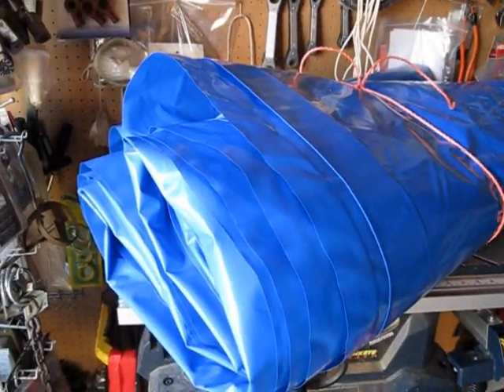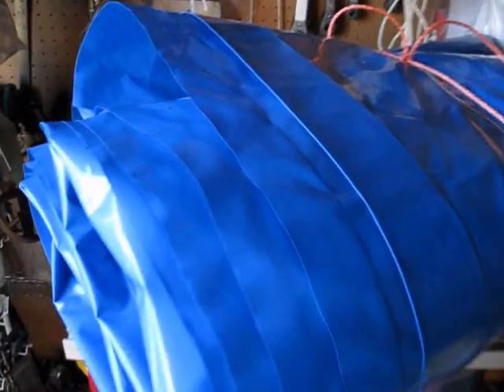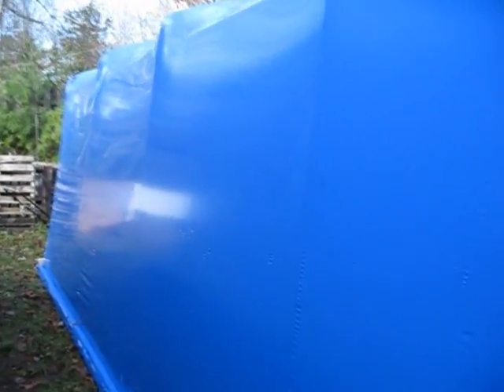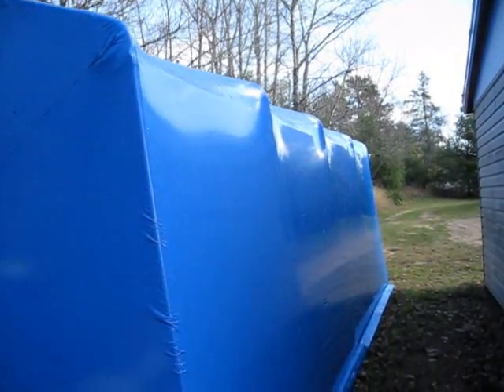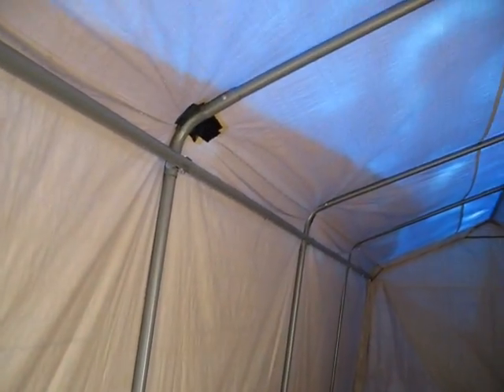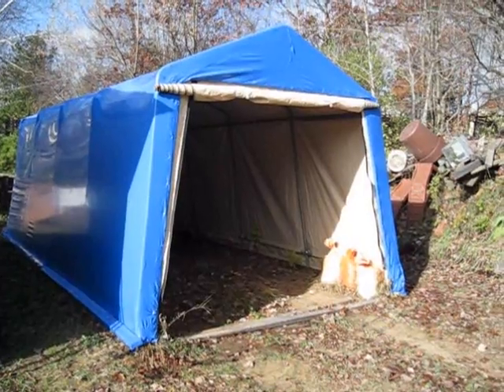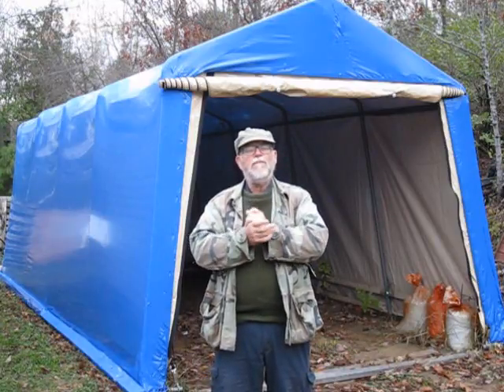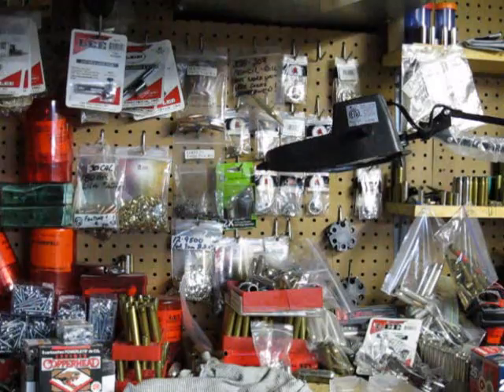Older Portable Garage, HACK, Extend it's life by shrink wrapping it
Extend the life of your older portable garage by shrink wrapping it.  It's affordable, is a stronger material and will last longer than replacement tarps.  It's smooth texture repels rain and snow much better.  Also the frame is much tighter with it shrink wrapped and therefore doesn't flap in the wind.